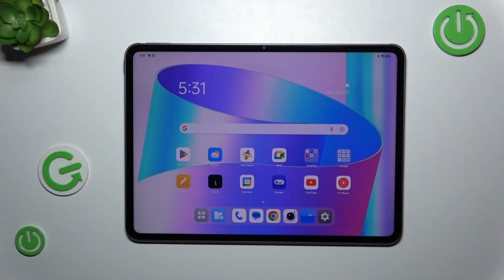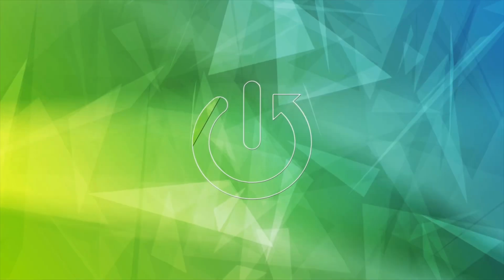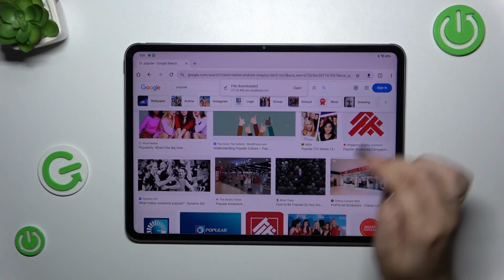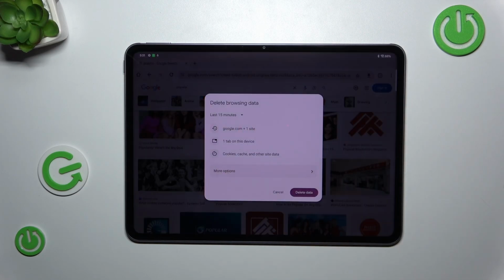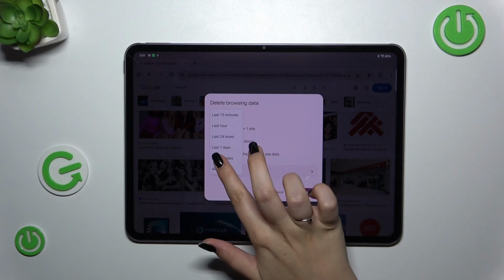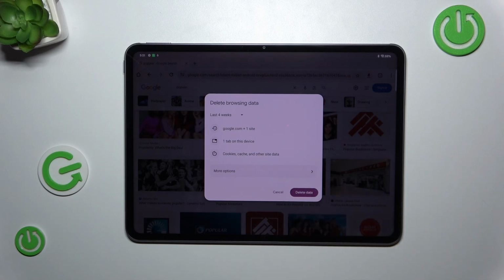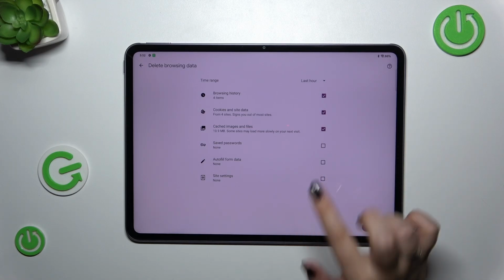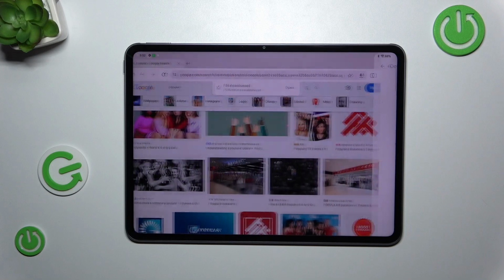How to Clear Browsing Data in OnePlus Pad 2 – Remove Browsing History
If you're wondering how to remove browsing history in your OnePlus Pad 2, then here we are coming to show you! In the above tutorial, we would like to guide you to a proper section, in which you can remove basic and advanced browsing history. So let's follow all the shown steps and successfully clear browsing data in OnePlus Pad 2!

How to delete the history browser in OnePlus Pad 2? How to clear history in OnePlus Pad 2 browser? How to delete cookies files in OnePlus Pad 2? How to clear cache in OnePlus Pad 2? How to delete page history in OnePlus Pad 2? How to delete Google searches on OnePlus Pad 2? How to list downloaded files on OnePlus Pad 2? How to erase history of searched words on OnePlus Pad 2? How to delete stored passwords and logins on OnePlus Pad 2?